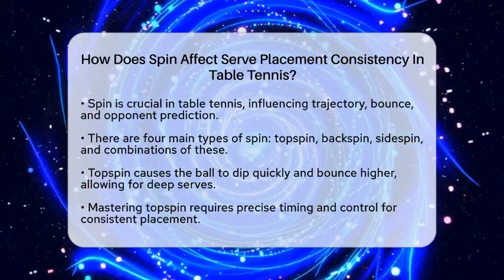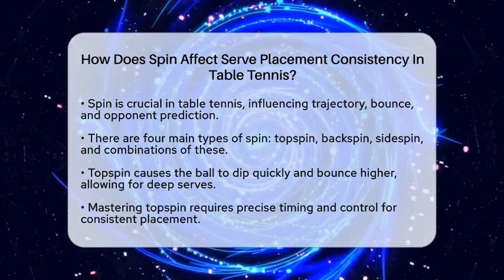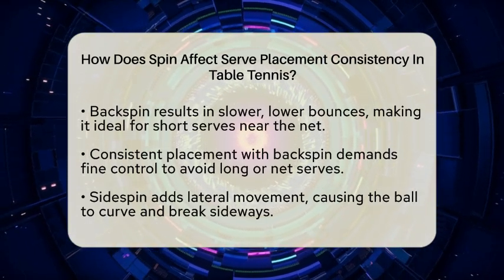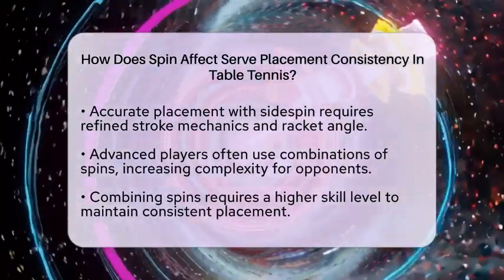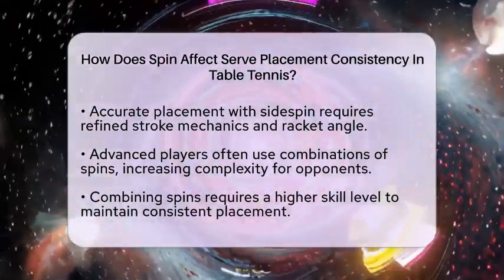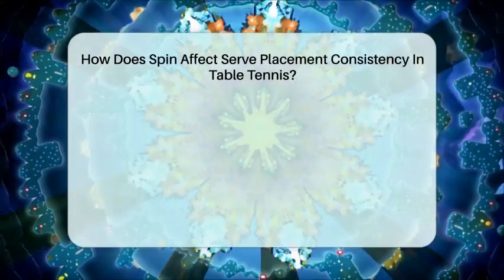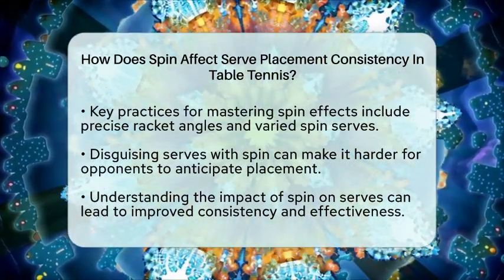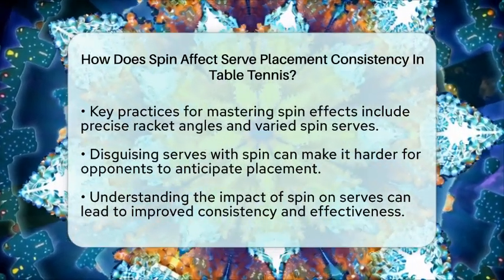How Does Spin Affect Serve Placement Consistency In Table Tennis? - Ping Pong Prodigy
How Does Spin Affect Serve Placement Consistency In Table Tennis? In this informative video, we’ll discuss the impact of spin on serve placement consistency in table tennis. Understanding how different types of spin affect your serves is essential for any player looking to improve their game. We will break down the main types of spin—topspin, backspin, sidespin, and combinations of these—and how each one influences the ball's behavior.

You’ll learn how topspin can help you land your serves deep on the table while backspin can create tricky short serves that are hard to attack. We’ll also cover the unpredictability of sidespin and how advanced players often use spin combinations to keep their opponents guessing.

Throughout the video, we’ll provide practical tips on how to develop your skills in spin serves, including focusing on racket angles, contact points, and the importance of practice. By mastering these elements, you can enhance your serve consistency and overall gameplay.

Don’t miss out on this chance to take your table tennis skills to the next level.

About Us: Welcome to Ping Pong Prodigy, your go-to destination for all things table tennis! Our channel is dedicated to helping players of all skill levels improve their game through expert tips and techniques focused on spin, rallies, paddles, and more. Join us as we break down the essentials of backhand and forehand strokes, improve your smash, and enhance your topspin. We'll also share drills to boost your footwork and reflexes, ensuring you can play with precision and confidence.